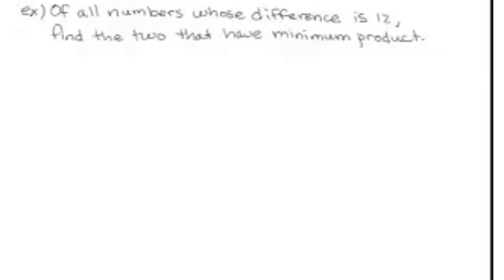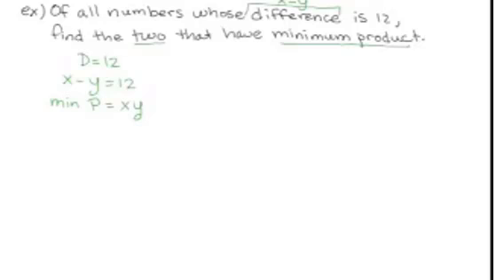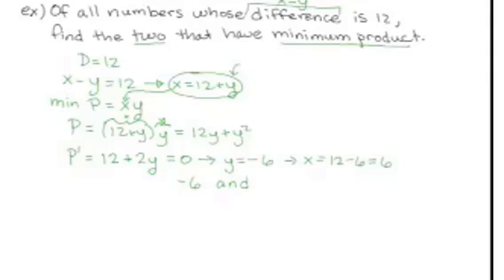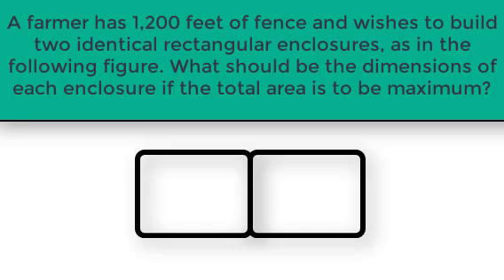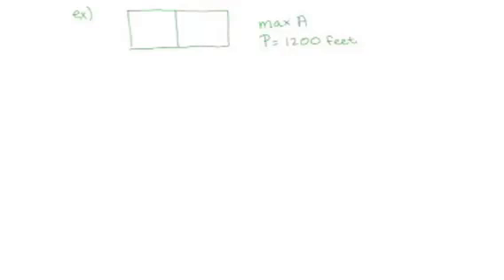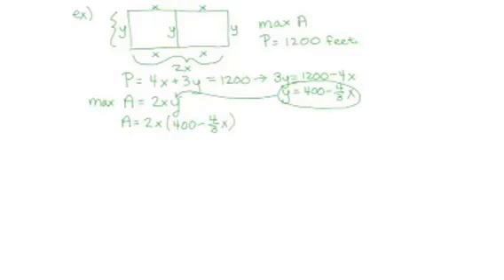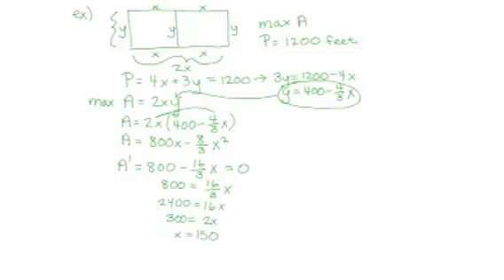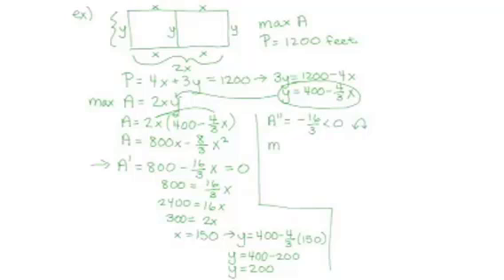MAC2233 - Optimization Examples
This video provides two examples of using the Max-Min Principes of Calculus to solve applied problems.